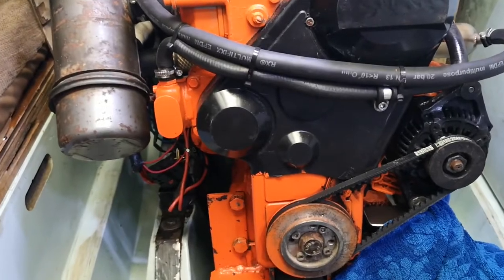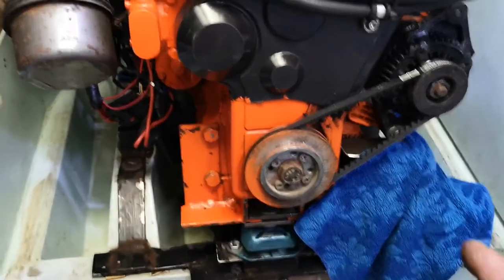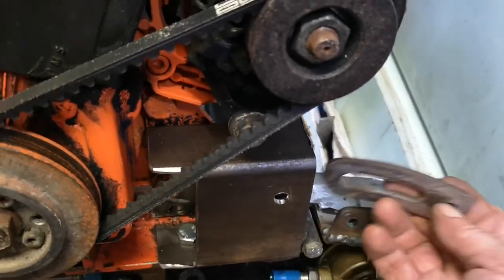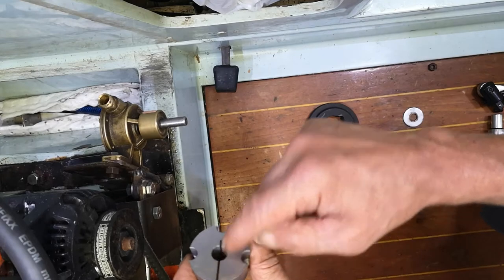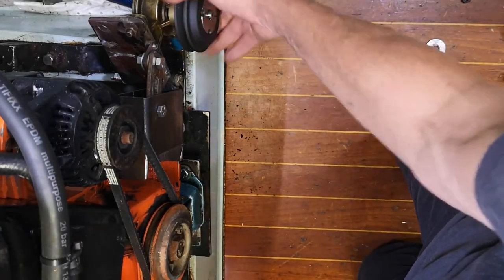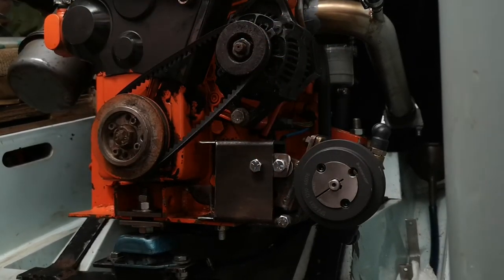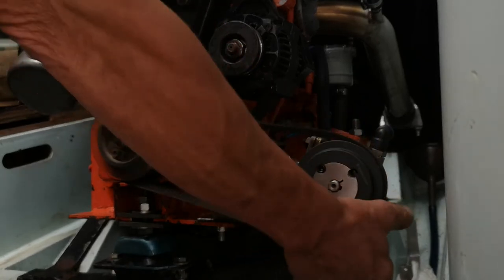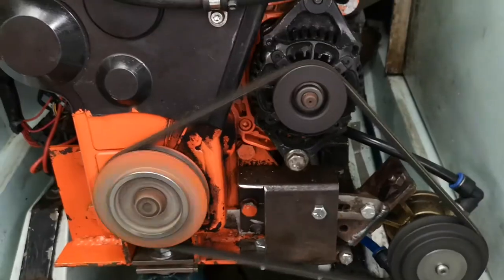Water Pump Dilemma + Russians and Pirates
Helping the Russian sailors defend against a pirate attack, and we solve our raw water pump dilemma. It's all in a days work!

Also your comments are really welcome, and they help to indicate to You Tube that we are here!